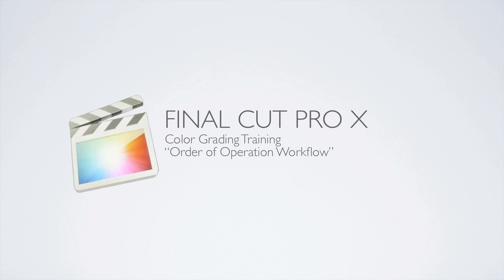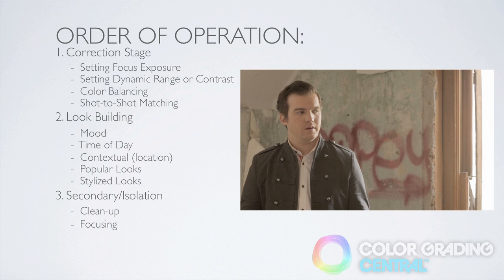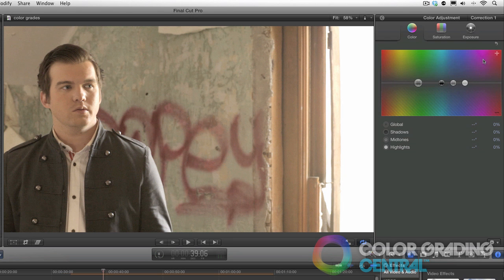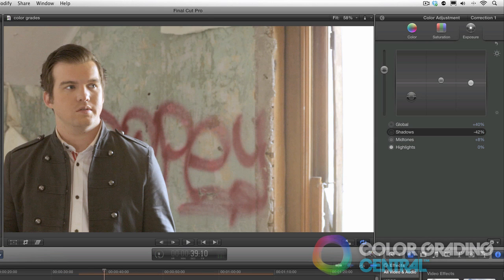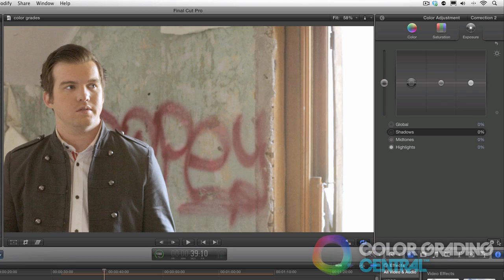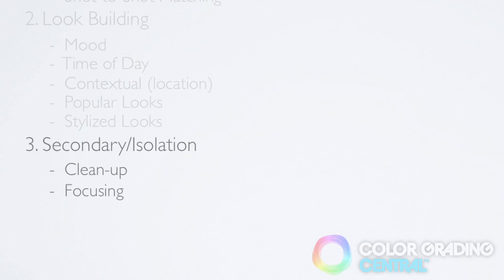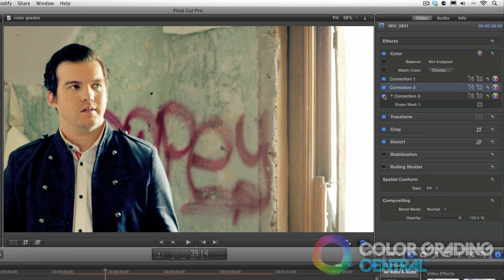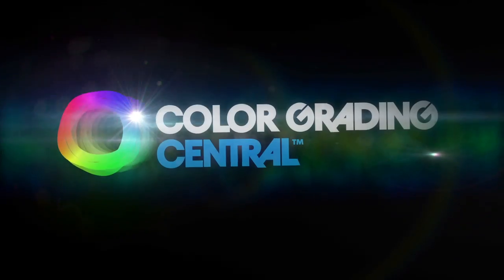02. Final Cut Pro X Color Correction Tutorial: Order of Operation Workflow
Grading Presets for FCP X (click above)
Okay this is the big one!  In this color correction, color grading tutorial I share with you the same workflow that top colorists from around the world use.  It's important to have an ordered systematic approach to your color correction in Final Cut Pro X so that you dont' get lost and end up making your image look "muddy" because you've lost rack of where you're at.  This how to tutorial will serve as the primer for all the other color correction tutorials for final cut pro x.

Denver Riddle, Colorist